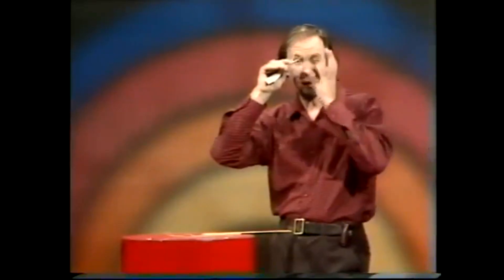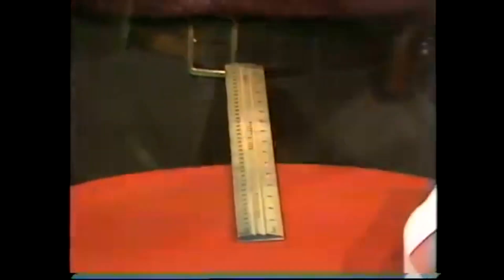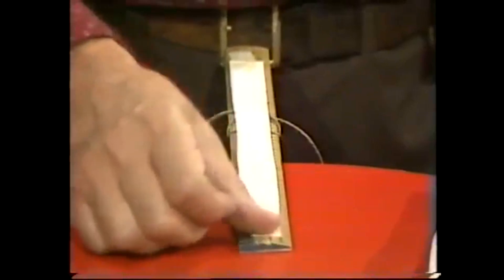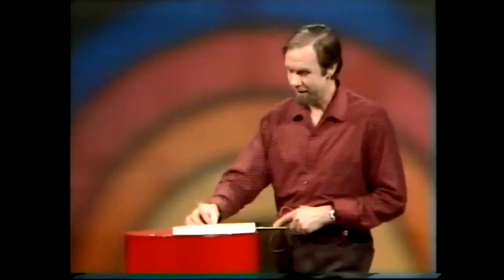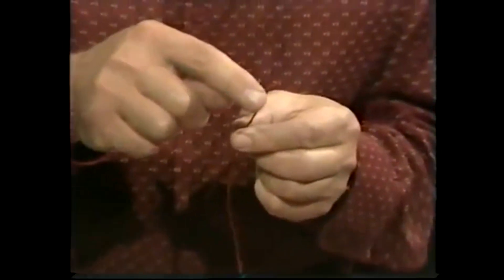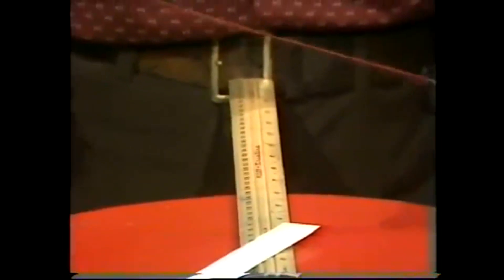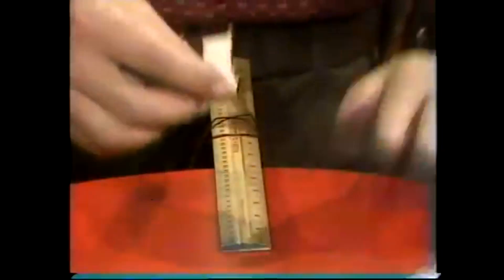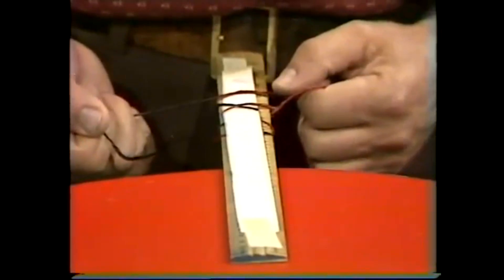Wood and Streamer Mystery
String can cut through things, but how does Rob get it to cut through the paper streamer without harming the ruler? You can, too.